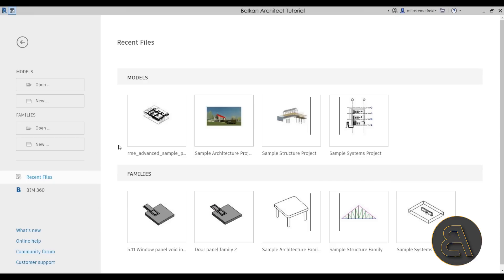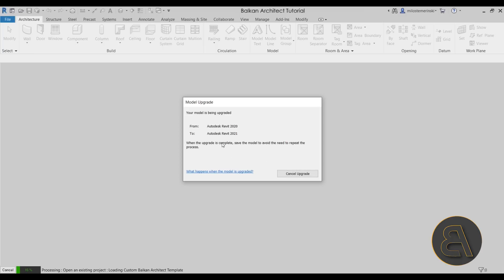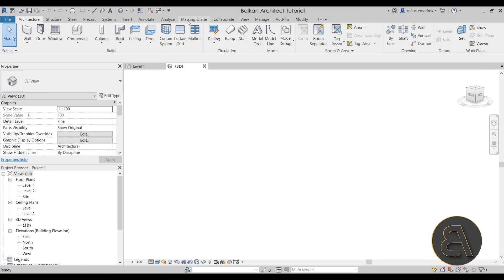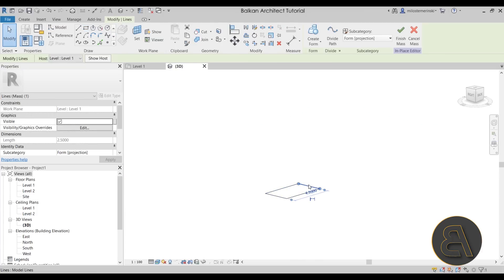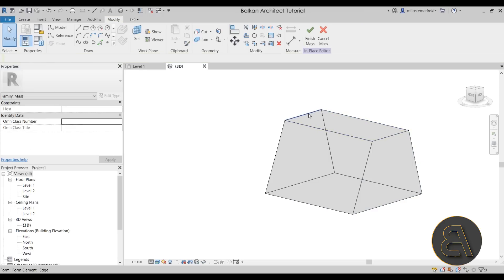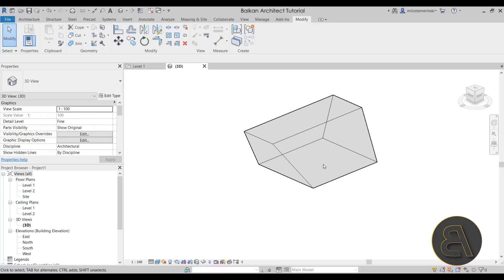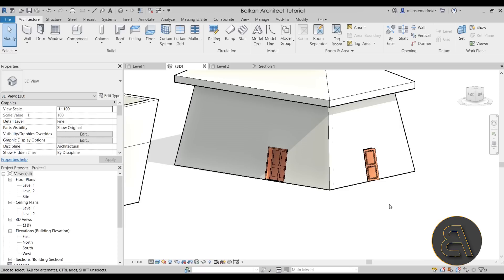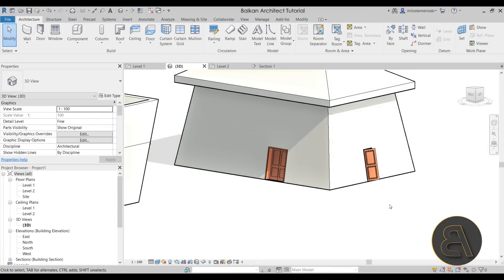Tips and Tricks for Slanted Walls in Revit Tutorial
Additional Tags: sloped, angled, walls, wall, architecture, family, Structural, Beam, Column, Beam System, Light, family, family editor, street light, Revit, Architecture, House, Reference Plane, Detail Line, Floor,, BIM, Building Information Modeling. Building, Roof, Roof by element, Roof by extrusion, How to model a roof in revit, Revit City, Revit 2018, Revit Turorials, Revit 2017, Revit Autodesk, Revit Architecture 2017, Revit Array, Render, AutoCAD, How to model in Revit, learn Revit, Revit Biginner tutorial, Revit tutorial for Beginner, Revit MEP, Revit Structure